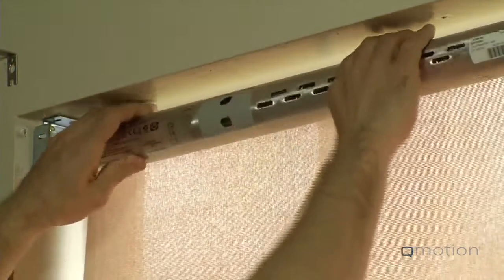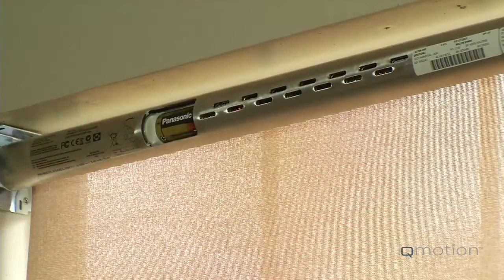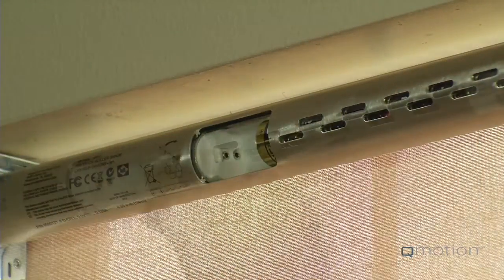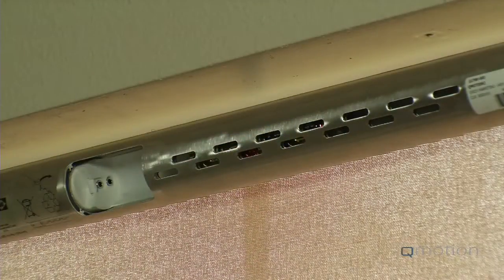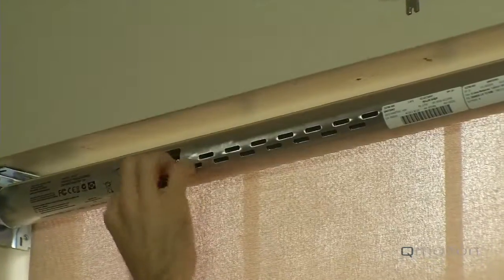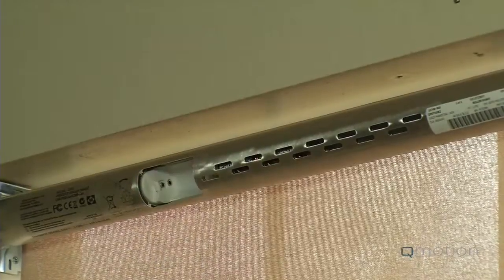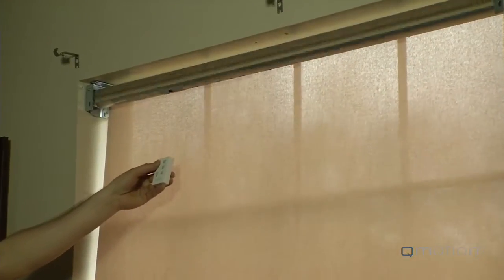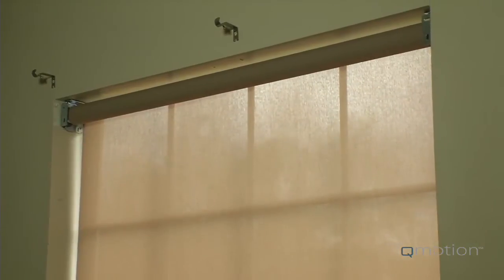Changing Batteries - Gen two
How to change the batteries in a Qmotion roller shade